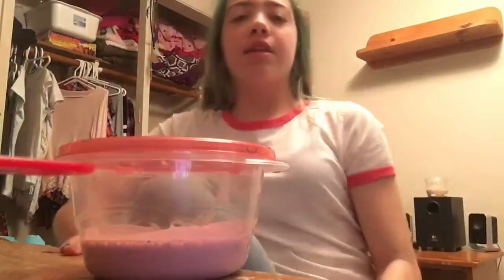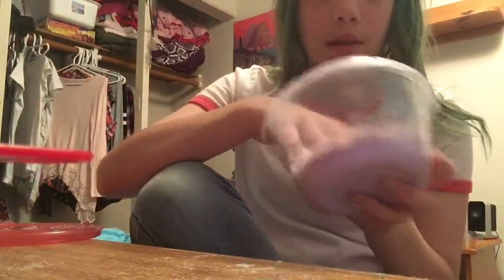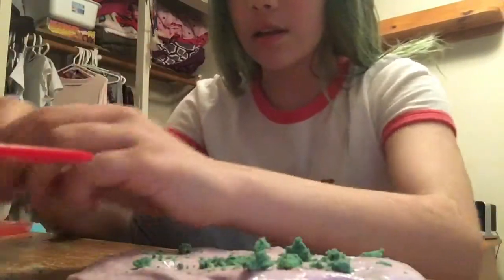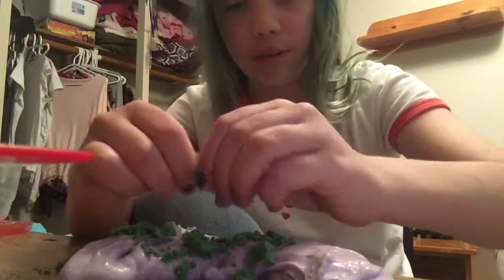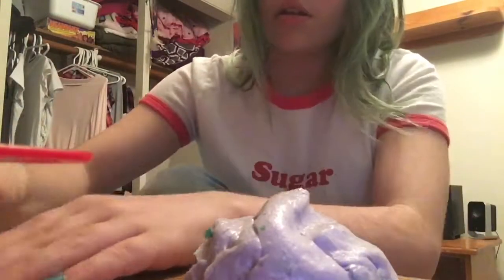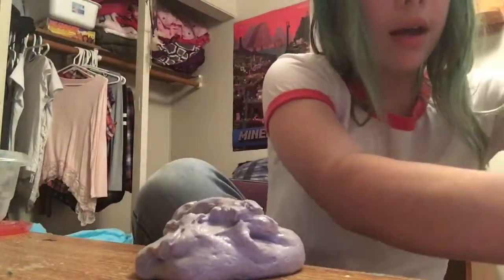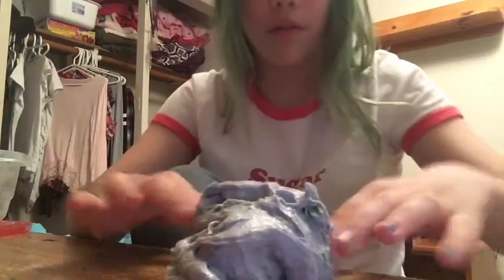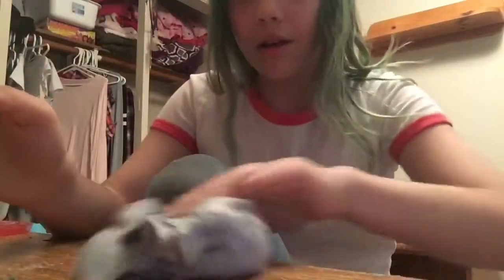What happens when you put floral foam in slime!